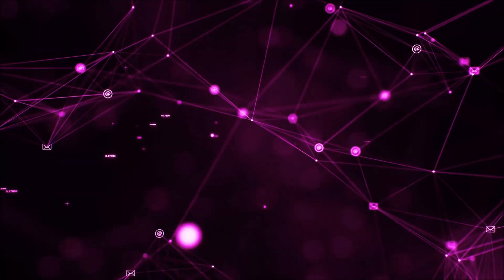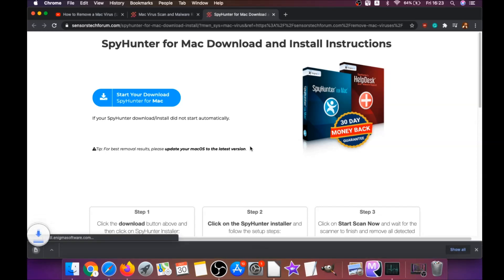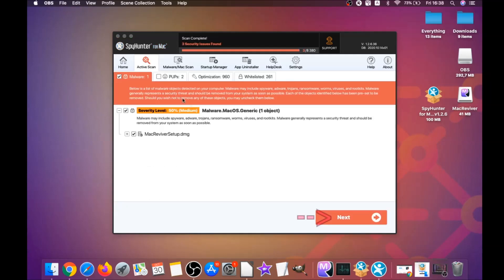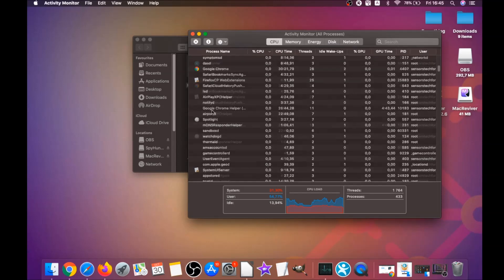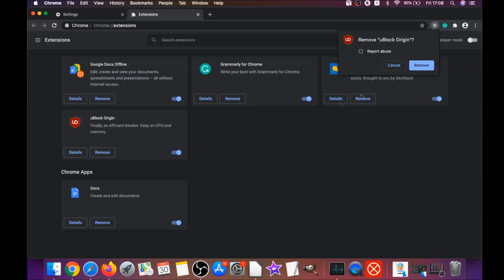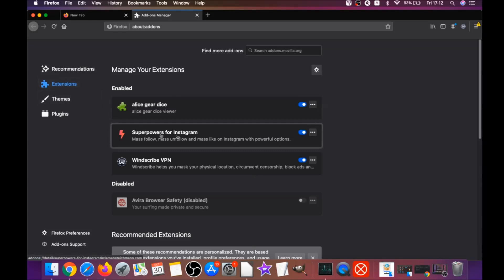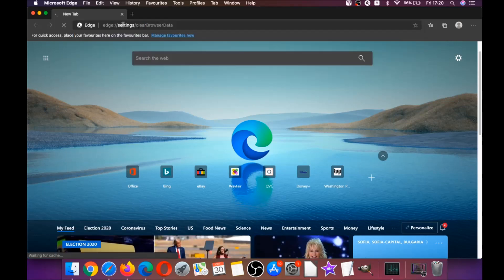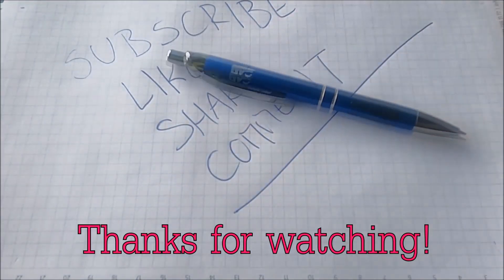Ask You Pop-up Virus Mac - Removal Guide [Solved]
00:00 1) Start
00:46 2) Automatic Removal Guide
02:52 3) Manual Removal Guide
03:50 4) Google Chrome Guide
04:44 5) Safari Guide
05:32 6) Mozilla Firefox Guide
06:37 7) Microsoft Edge Guide
07:09 8) Opera Browser Guide